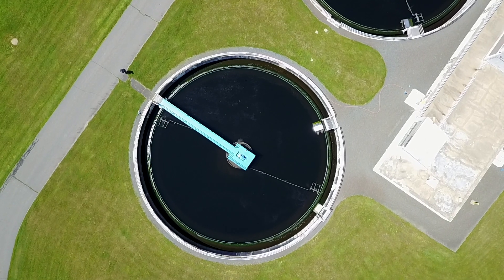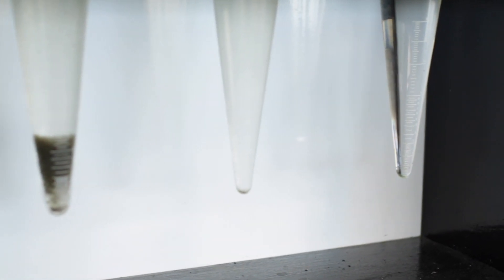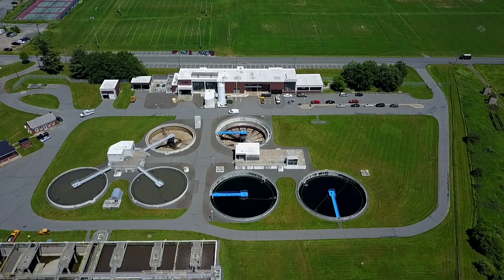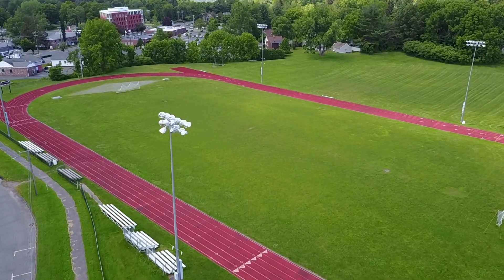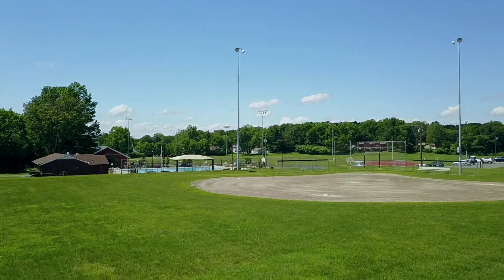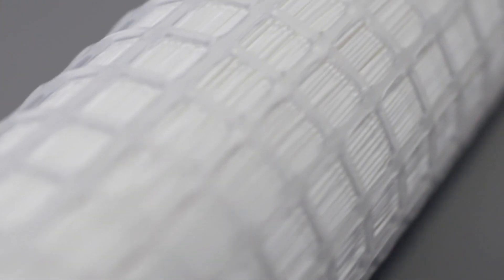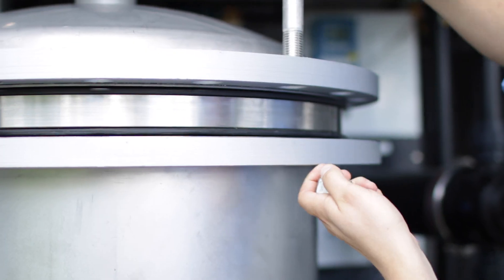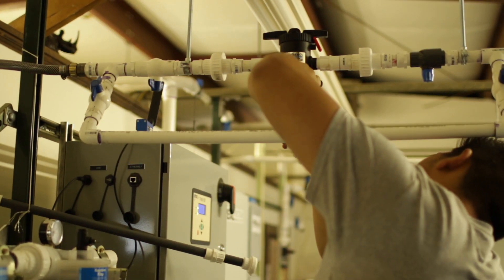Reclaiming Municipal Wastewater for Non-Potable Reuse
Funded with a grant provided by the Massachusetts Clean Energy Center (MassCEC), the Town of Amherst and Clean Membranes, a Massachusetts water treatment company, successfully demonstrated Clean Membranes' innovative commercial system for cost-effectively reclaiming municipal wastewater for non-potable reuse.  This means that municipal effluent that was previously pumped back into rivers can now be made acceptable for municipal uses like irrigating playing fields and supplying makeup water for cooling towers, effectively creating energy savings for the town. Operational support was provided by UMass Amherst and the featured innovative membrane technologies were developed by Polymem and Arkema.